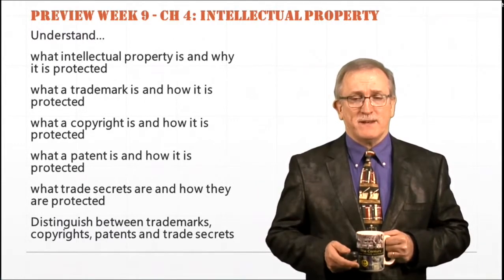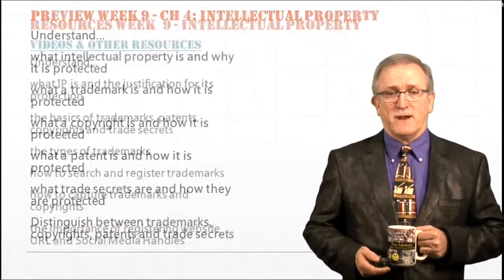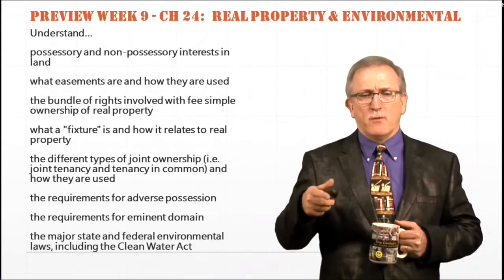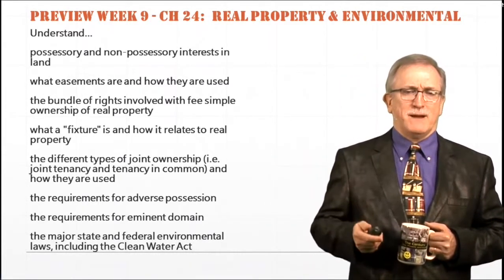Chapter 4: intellectual Property